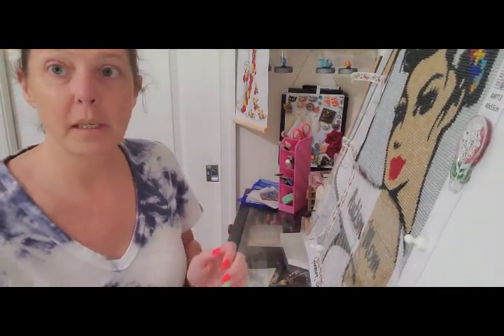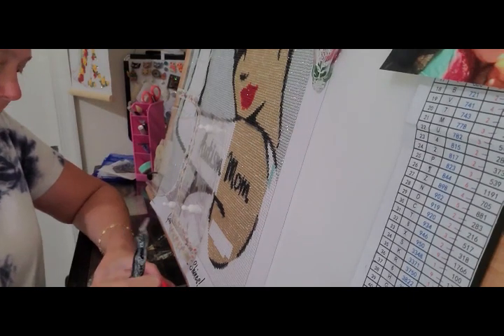DPwithsparklers and finished Autism mom painting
Once we get to 25 members more perks will be offered!

our Amazon wish list